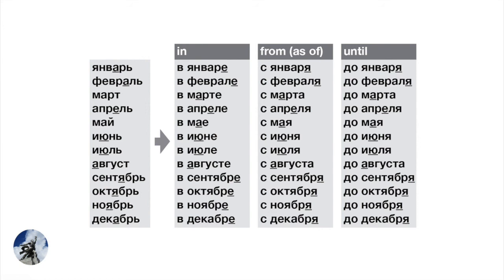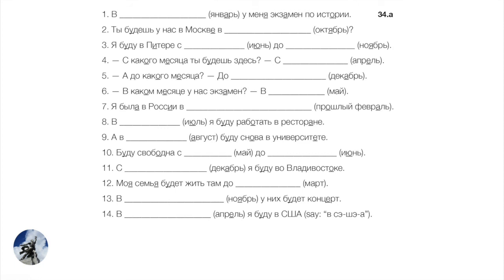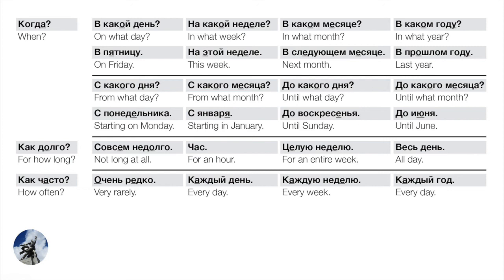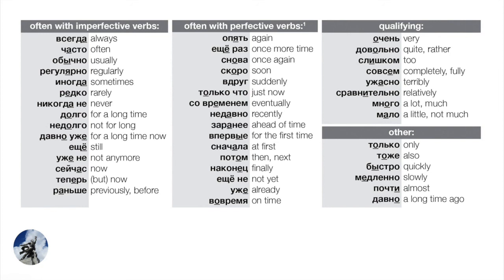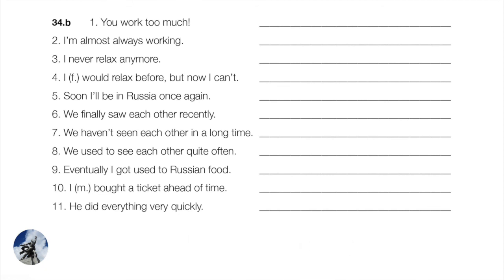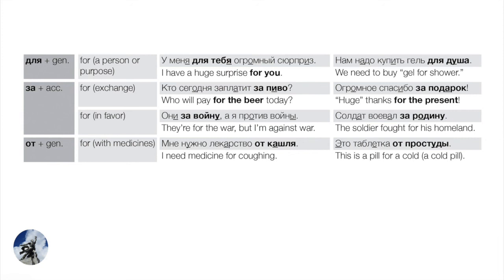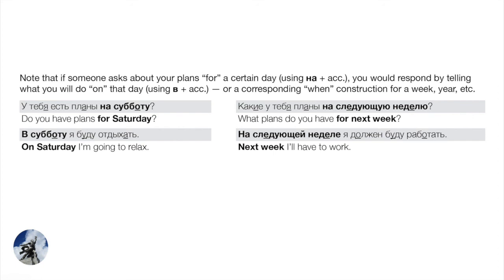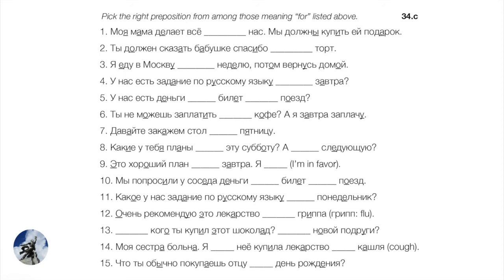More Russian Time Expressions; Saying "For" (Day 34 of Russian Through Propaganda)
Let's learn some more time expressions, including the names of the months (I'll explain why this could be SO MUCH WORSE!). We'll also discuss a topic that students often ask about: how the English preposition "for" translates into Russian.

Reading Gogol's Petersburg Tales in Russian:

Reading Crime & Punishment in Russian:

Reading Chekhov's Stories in Russian: